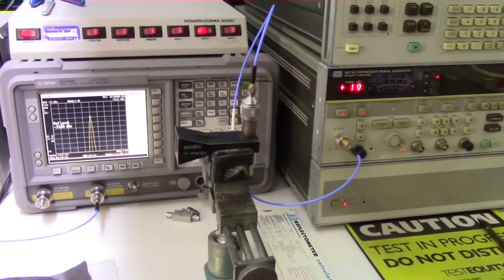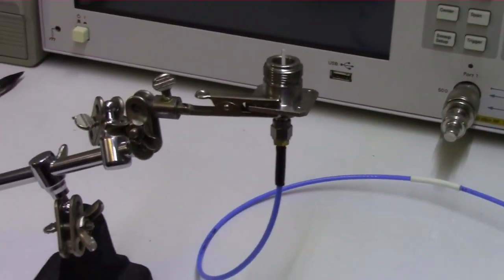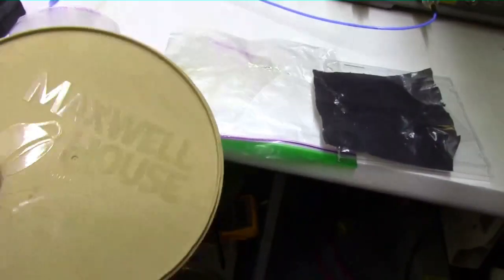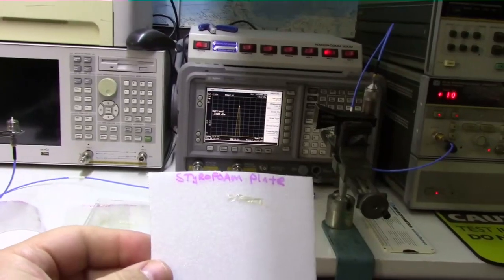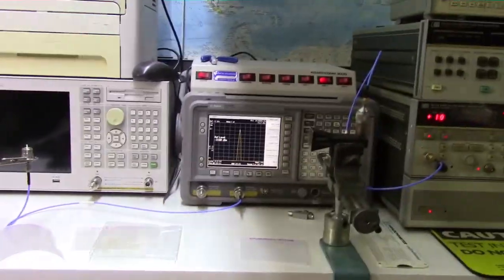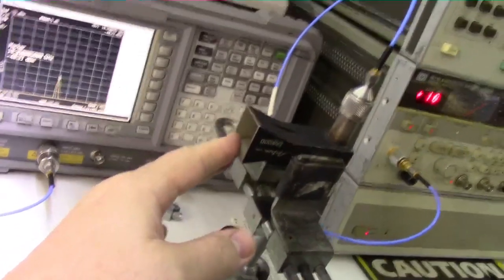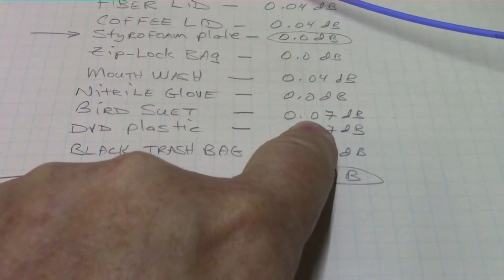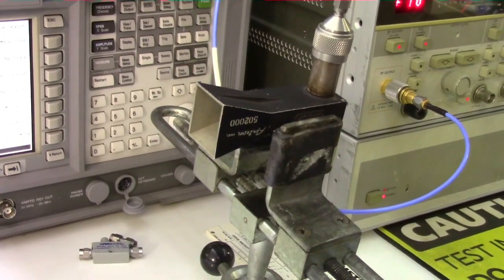RF Attenuation of Common Plastics at 10 GHz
Here I perform some basic tests on several household plastics to determine their RF attenuation at 10.36 GHz. The goal was to find a suitable plastic I could use to cover the feed for a dish antenna soon to be tower mounted.